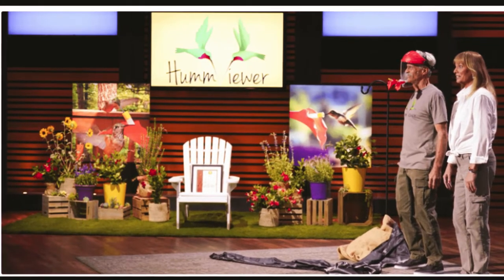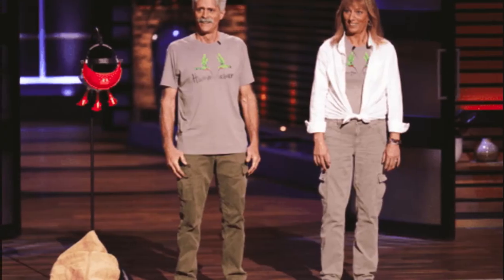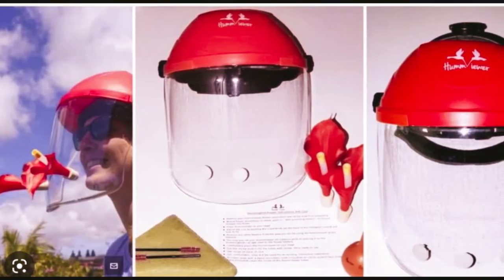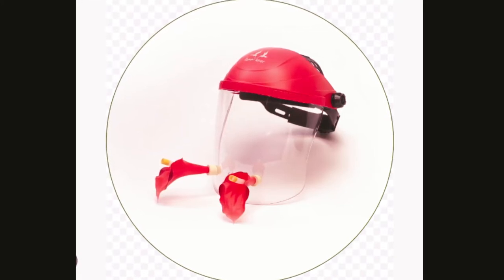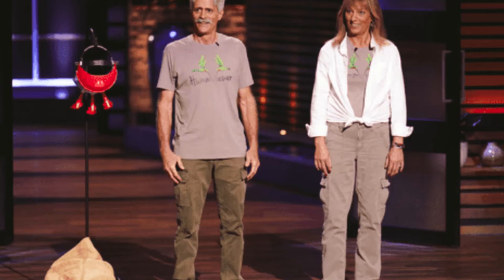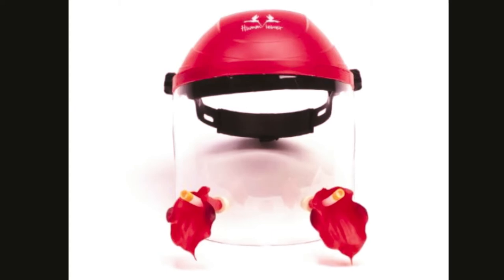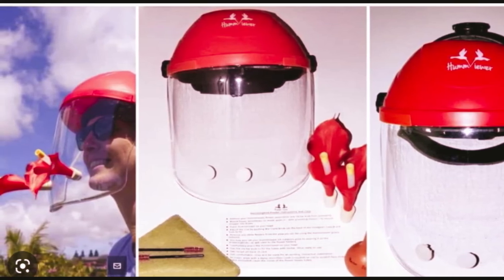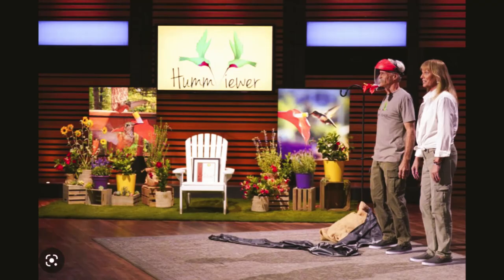HummViewer on 'Shark Tank' How to attract the most fascinating hummingbirds